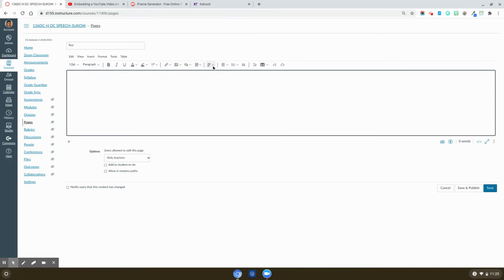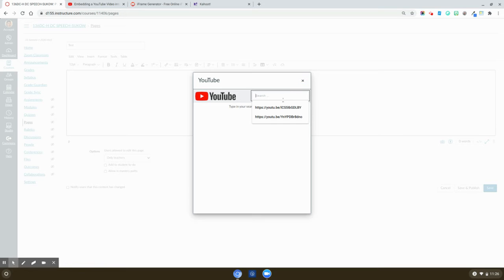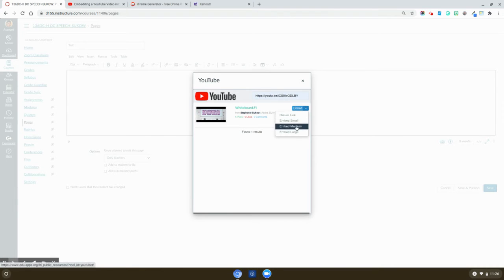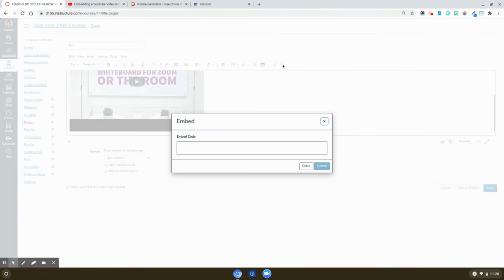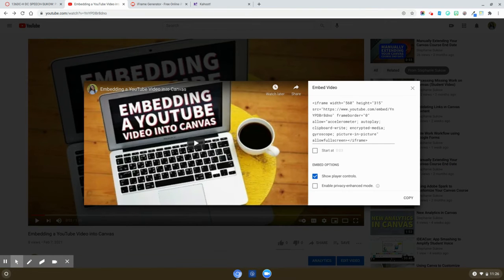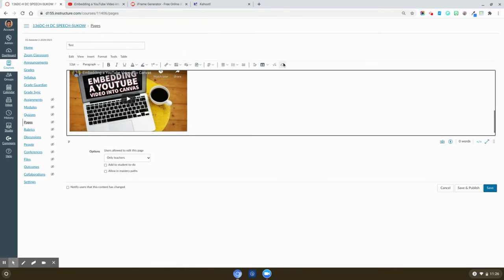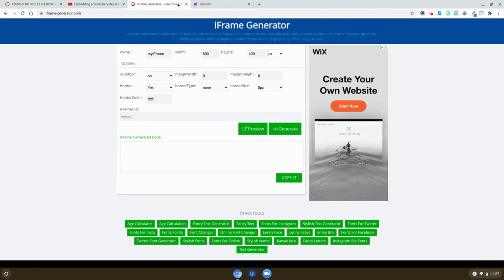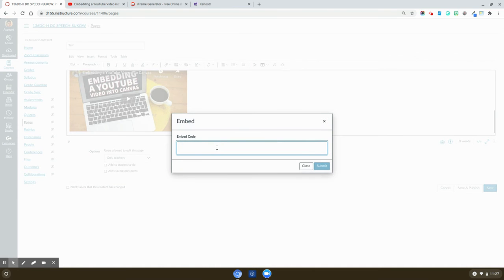Embedding Media into Canvas